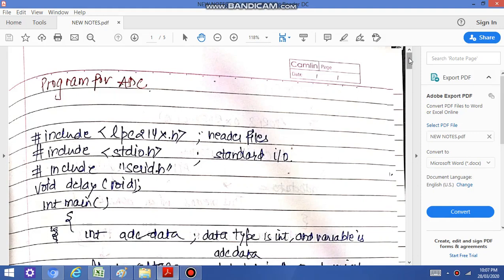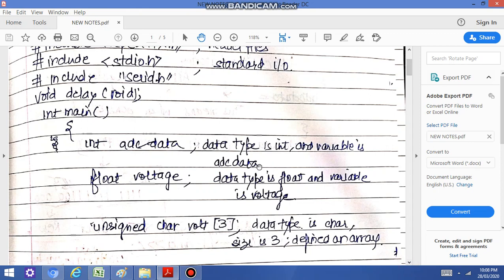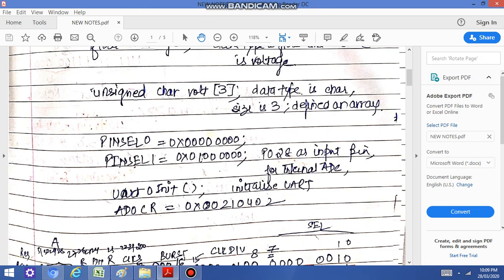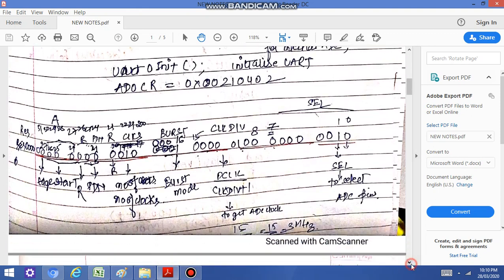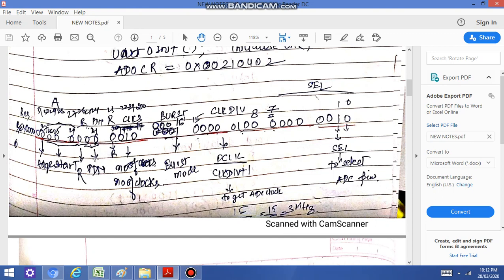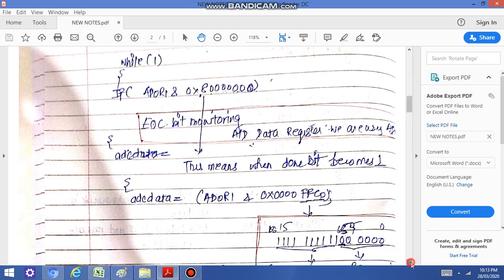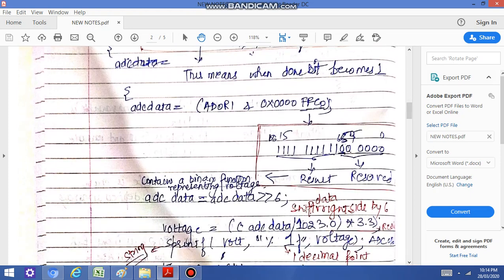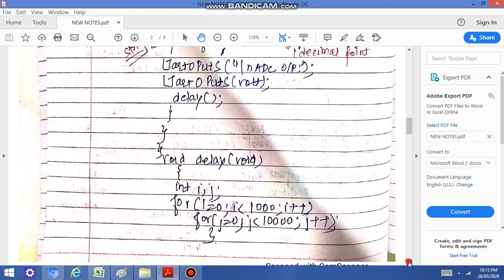TE E & TC SPPU ADVANCED PROCESSORS UNIT 4 # ADC WITHOUT INTERRUPT PROGRAM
Lecture 5 ---Program of ADC interfacing without interrupt ...logic explained